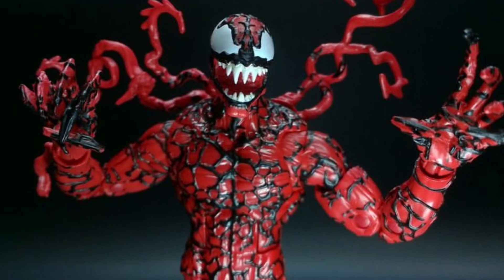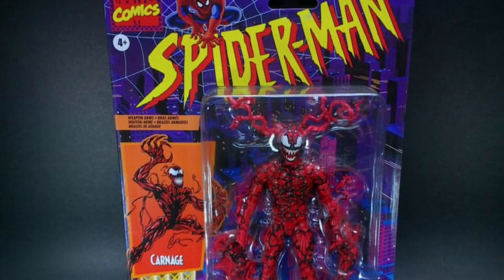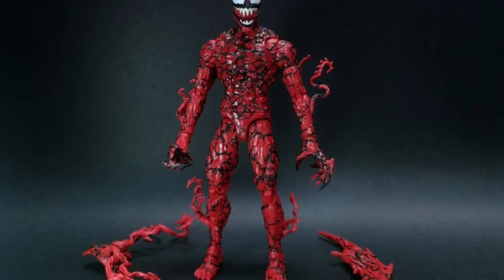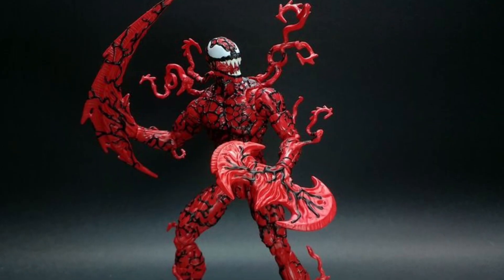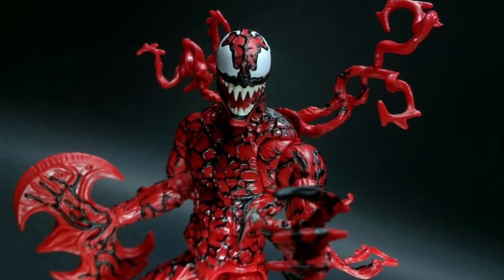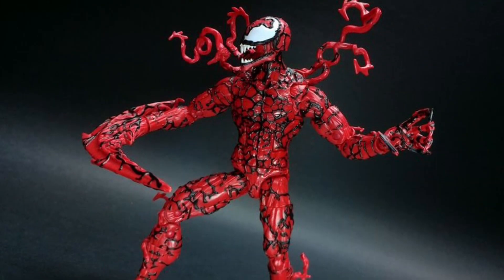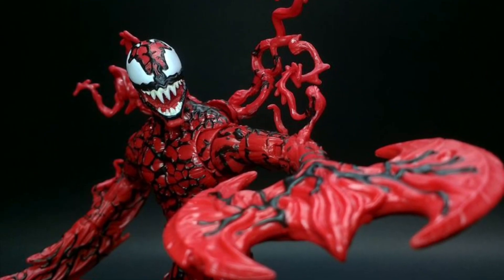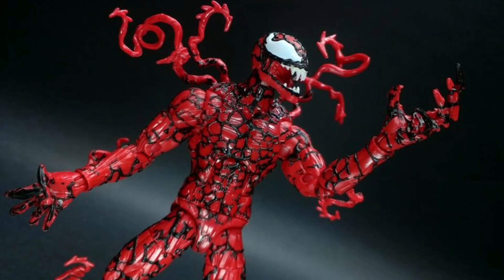New Marvel Legends Carnage action figure in hand images by sb Toyz